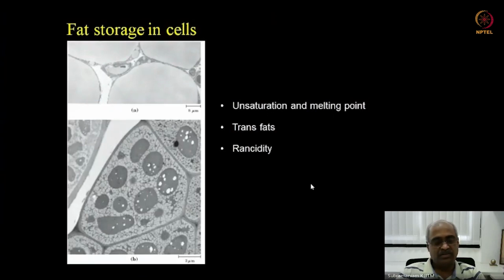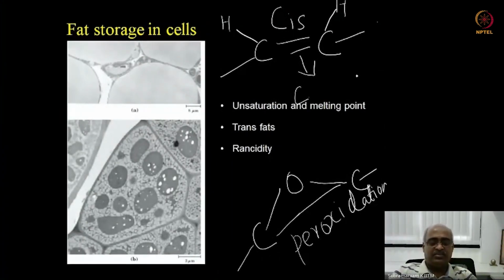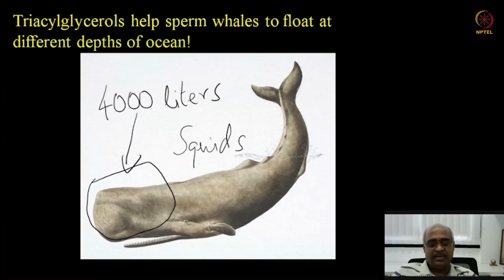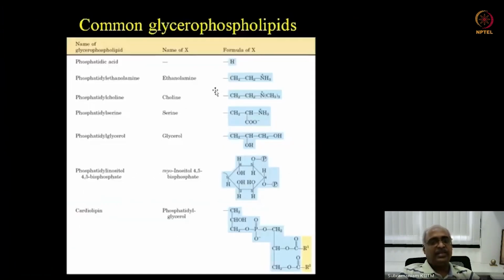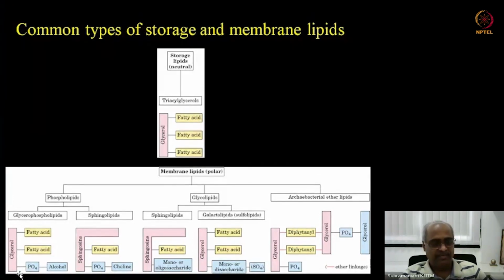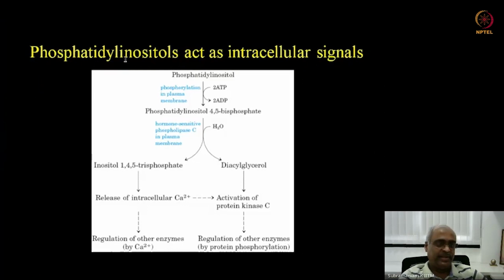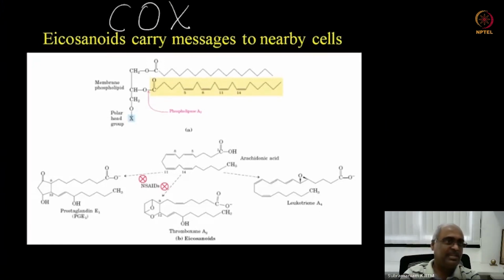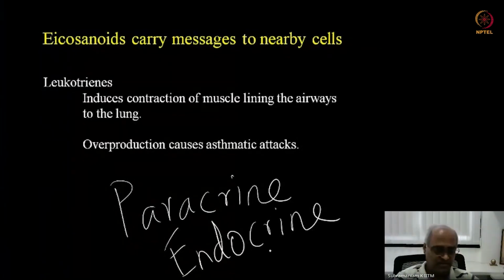Lipids (Part 2/3)